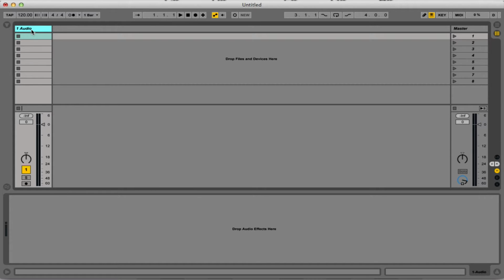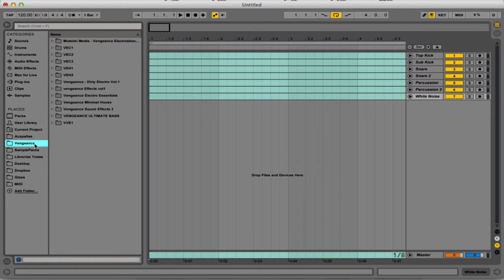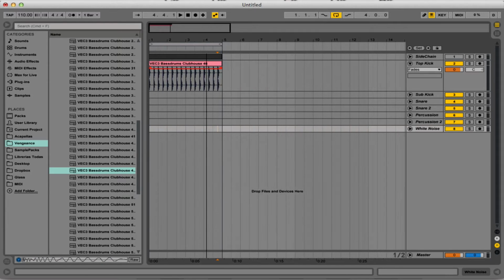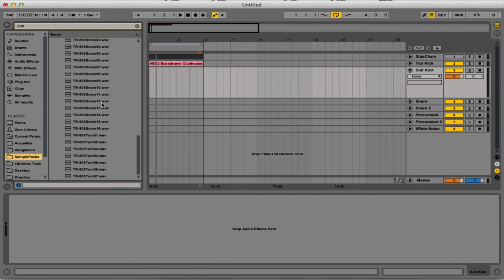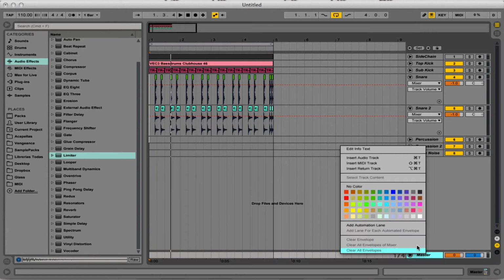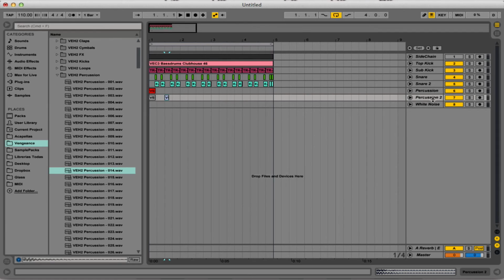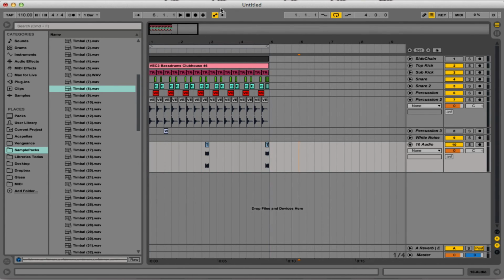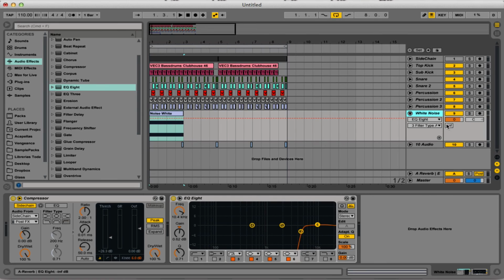Ableton Live 9 Moombahton Tutorials 1 : The Drums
After countless requests here is another set of tutorials, i hope you enjoy these!!!

In this episode I will show you how to make your moombahton drums in Ableton Live 9